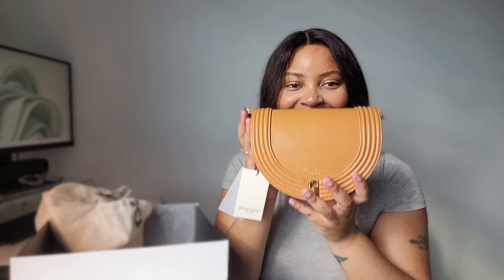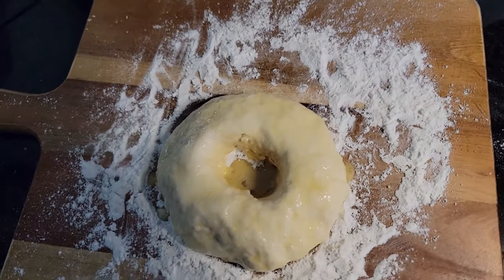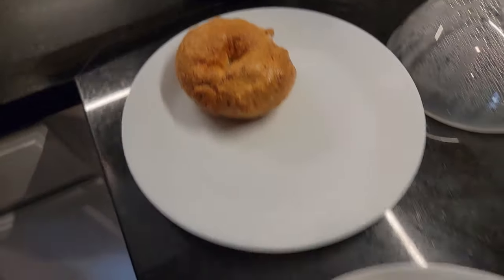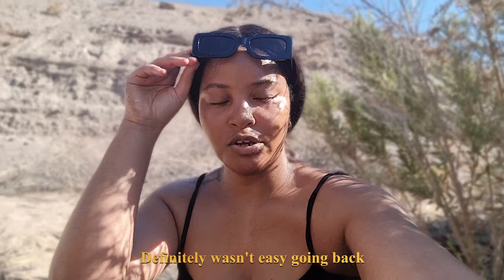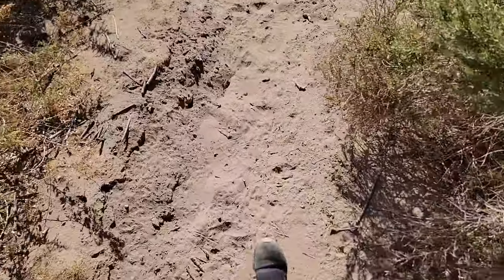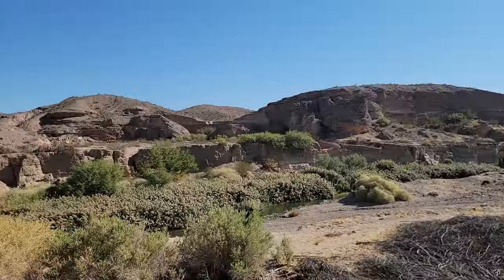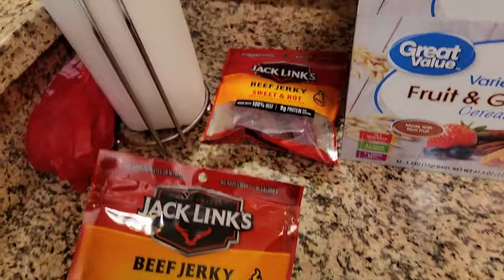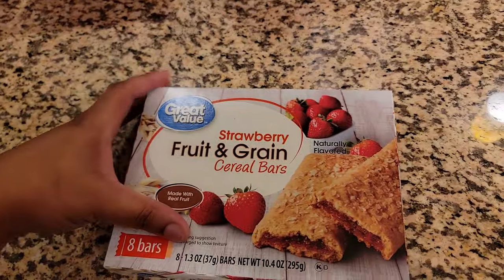HOME VLOG | HALLOWEEN DECORATE WITH ME | DINING ROOM & OFFICE HALLOWEEN DECOR | TEMS CONCERT + MORE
NHD Sale from $225!!

NITASPENCE

NITAPOWELL